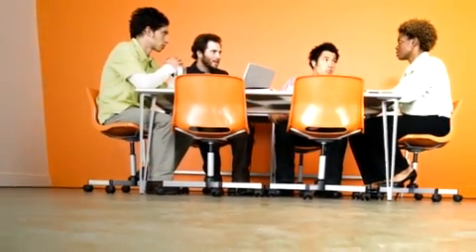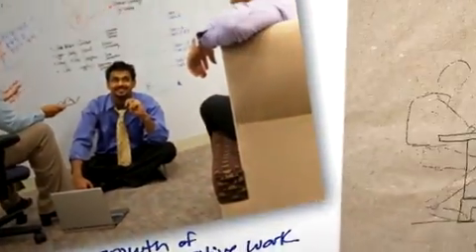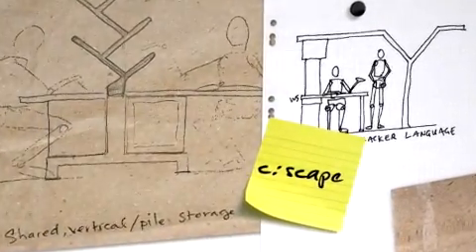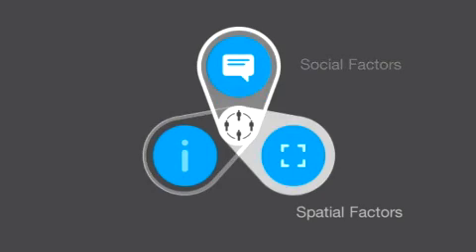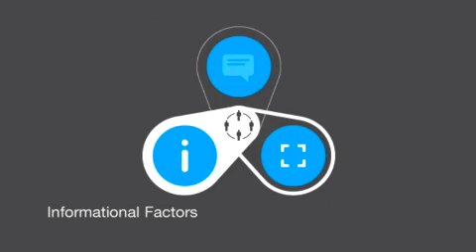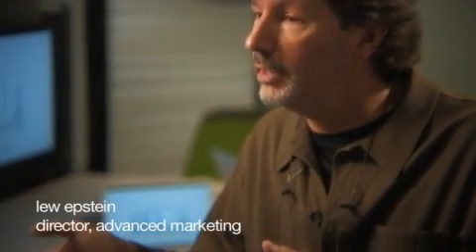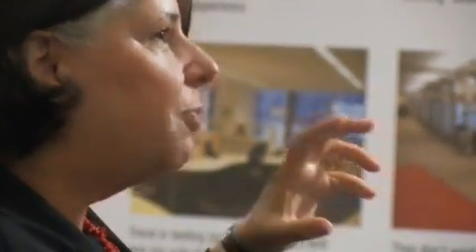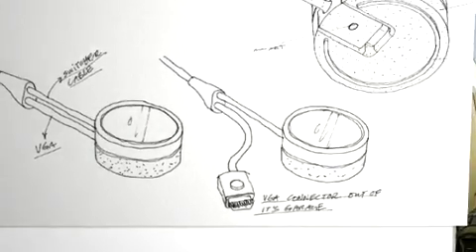media:scape - design story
Hear the design thinking behind the development of  media:scape, part of a new series of collaborative solutions designed specifically to connect people and their ideas.